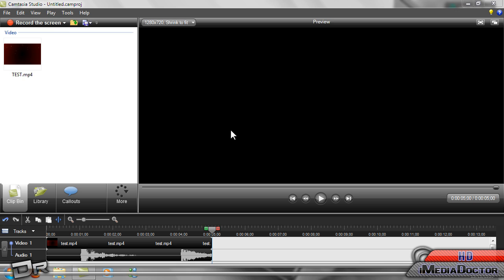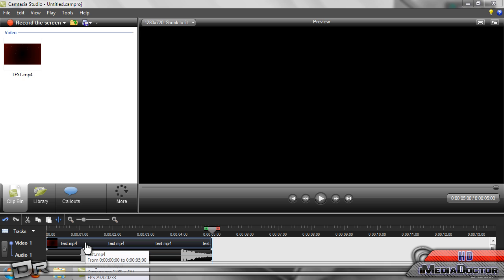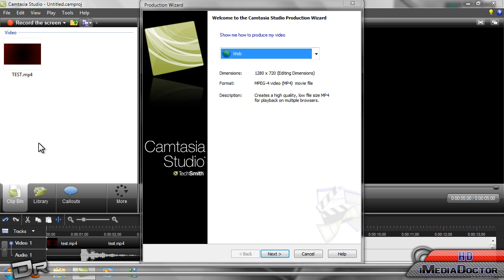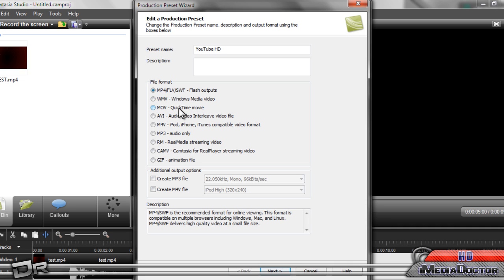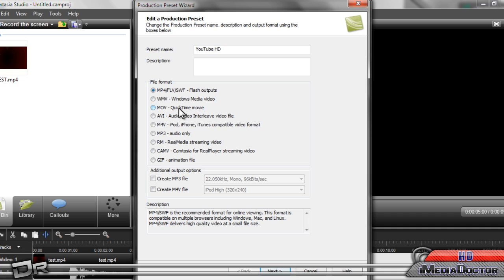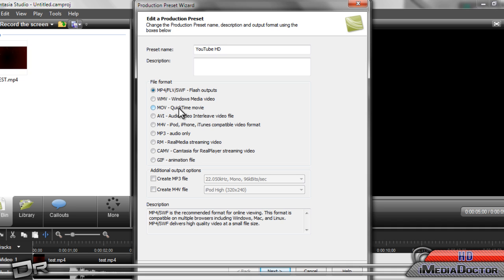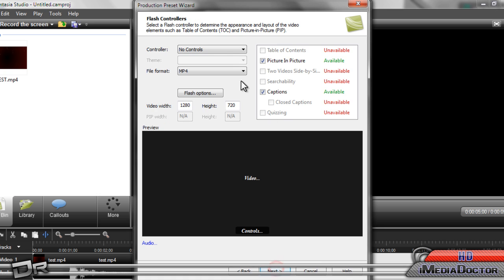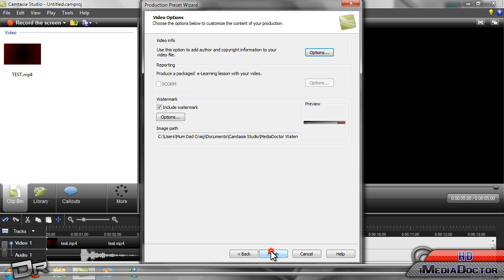Best Encode Settings for Camtasia Studio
This is a bit of a typical video, but some people forgot after the upgrade.